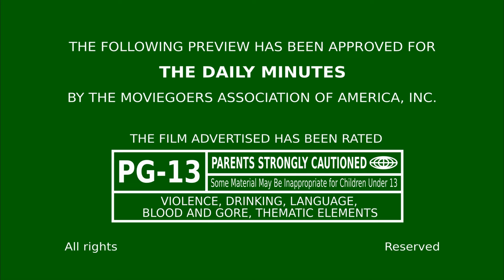Korte podcast tussendoor